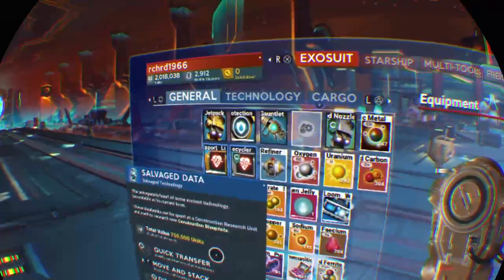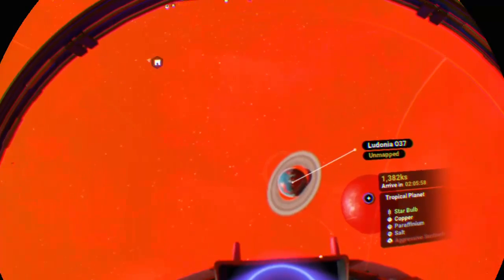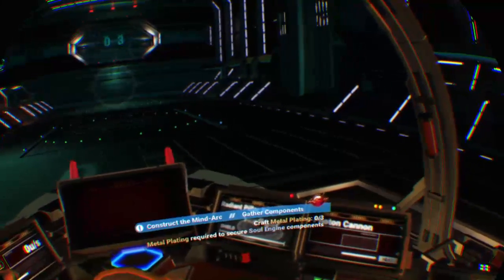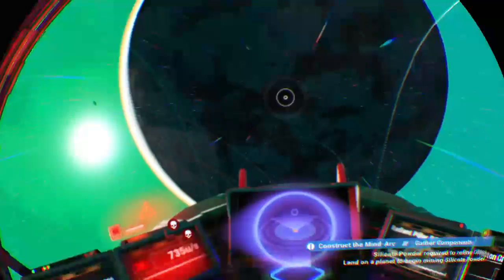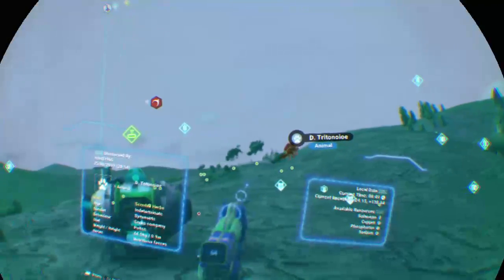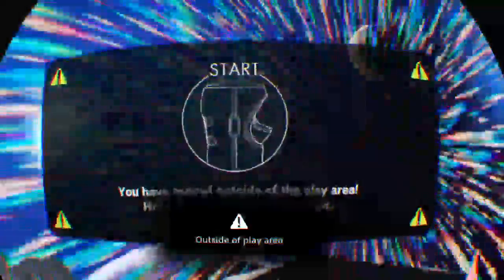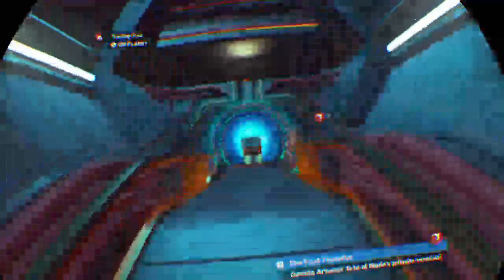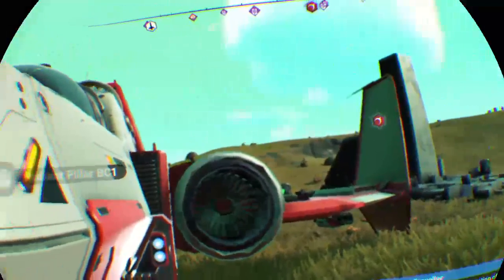Livestream No Man Sky Beyond In VR Part 9 Of My Restart!!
On my channel you can see gameplay of all kind of games. I'm also a No Man's Sky fan from day one. Hope you enjoy my gameplay.